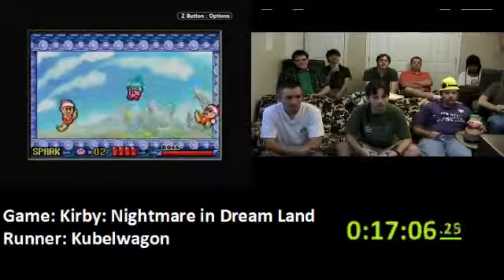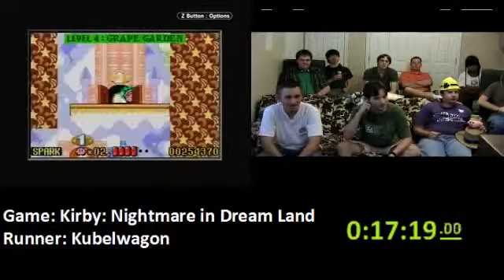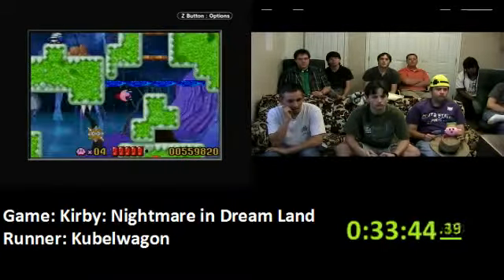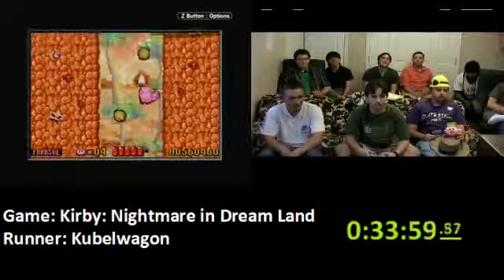Summer Games Done Quick - Kirby: NiDL (any%)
Some parts went really well, some parts went really bad. Overall, not one of my better runs. I usually average around 45-50 minutes, so my performance for this  was sub-par imo. Also, Bonkers is a jerk. :(